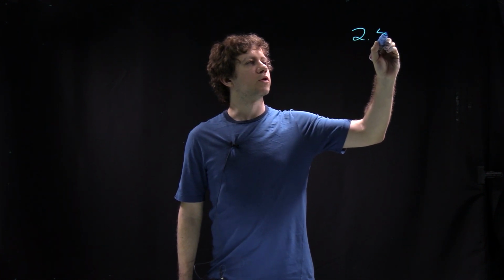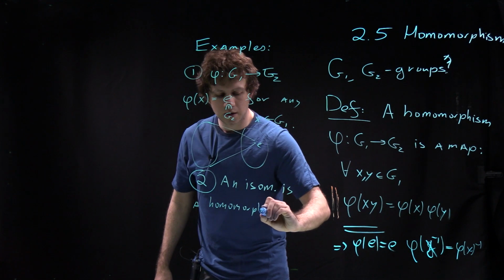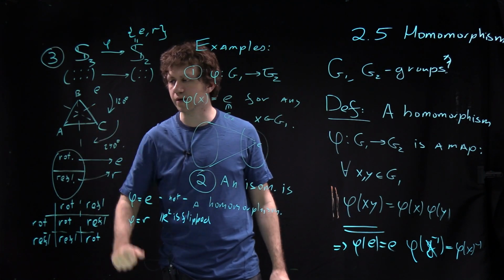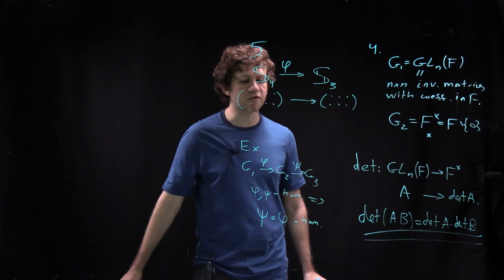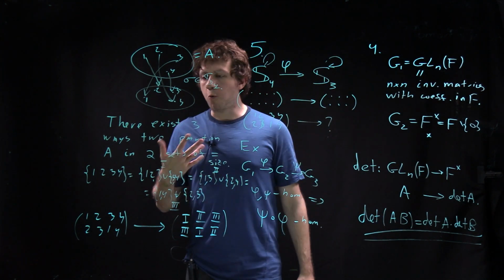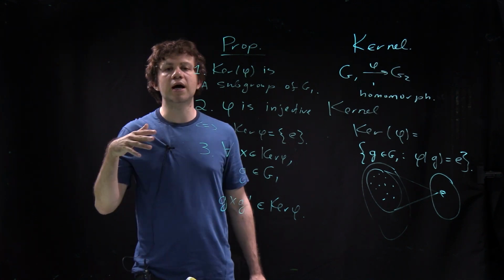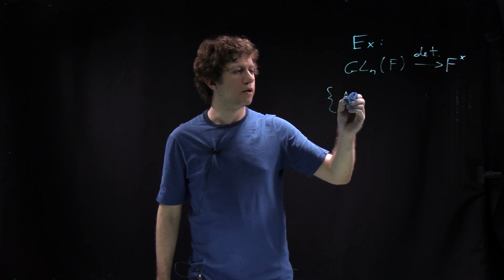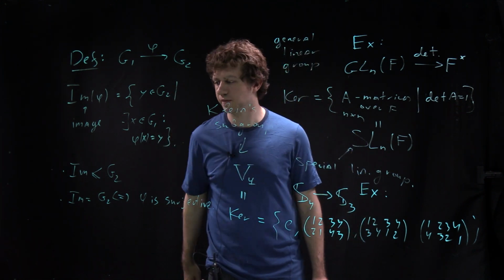Group Theory, lecture 2.5: Homomorphisms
We discuss homomorphisms and kernels.